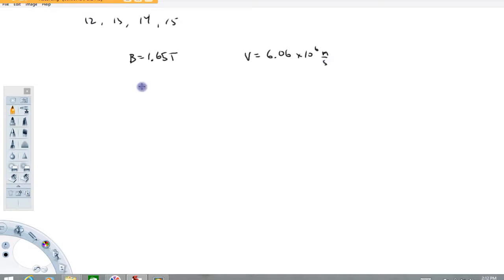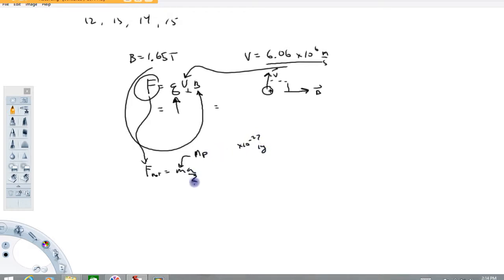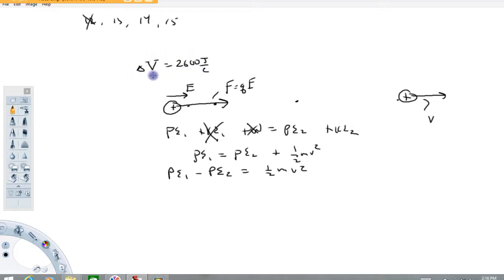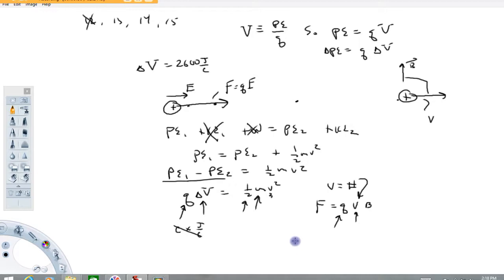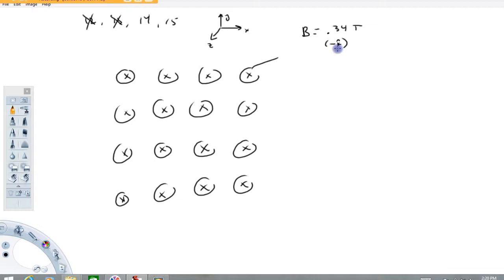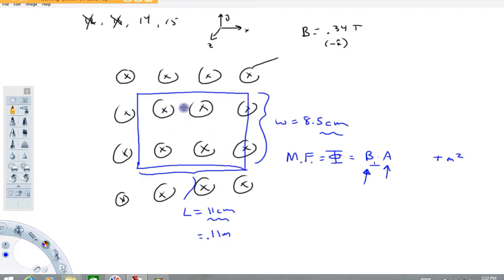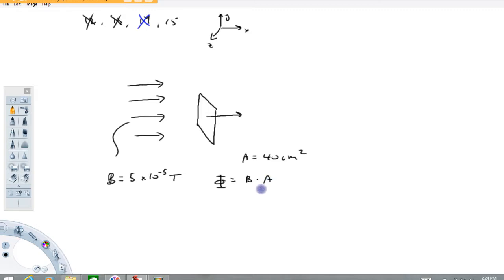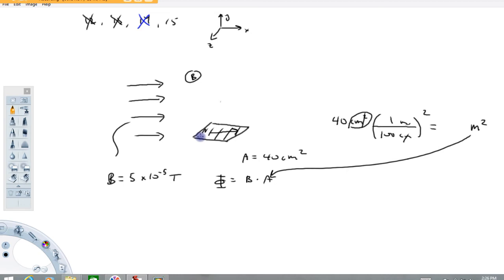109 Magnetism 12 16